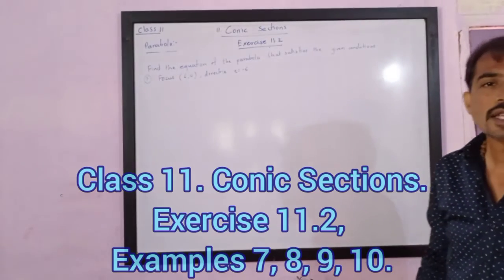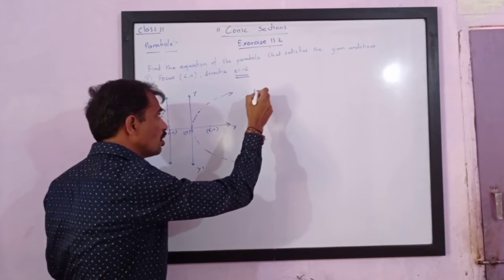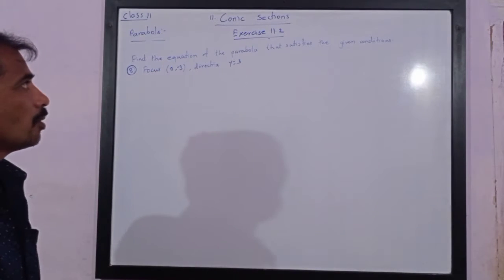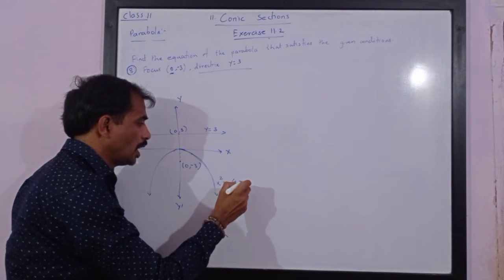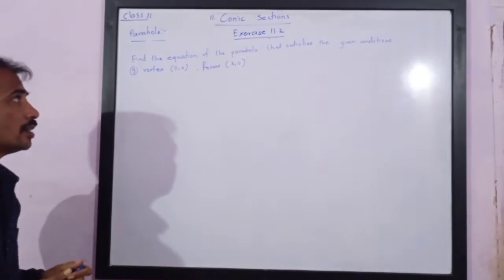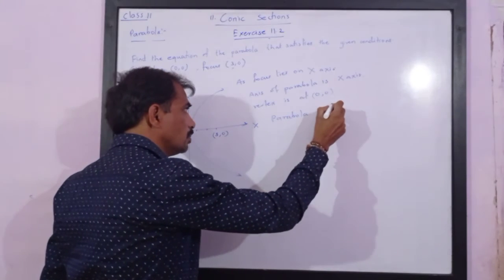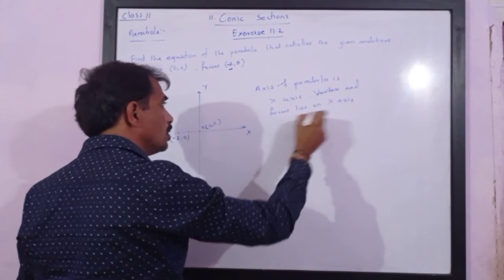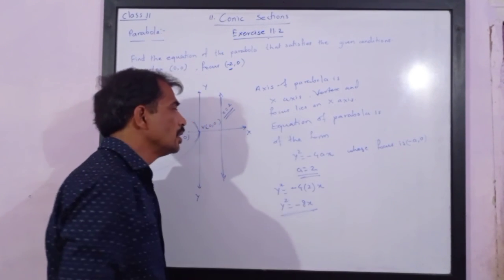Class 11. Conic Sections. Exercise 11.2, Examples 7, 8, 9, 10.